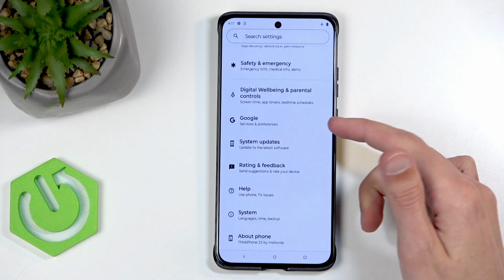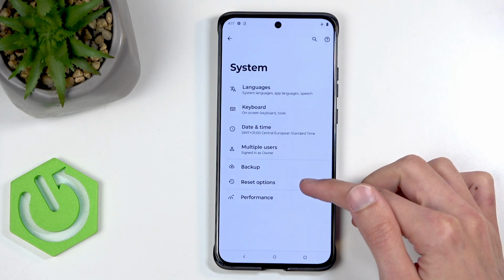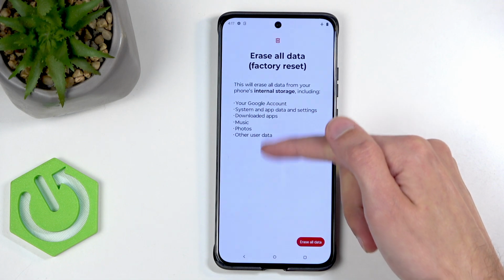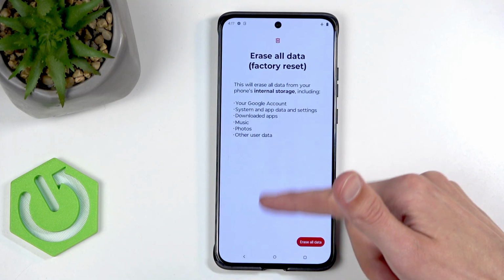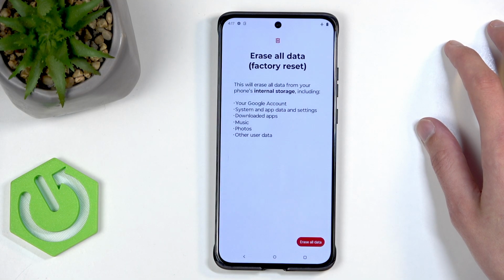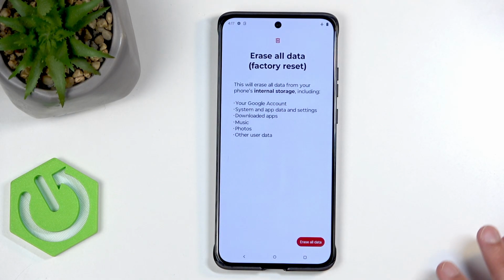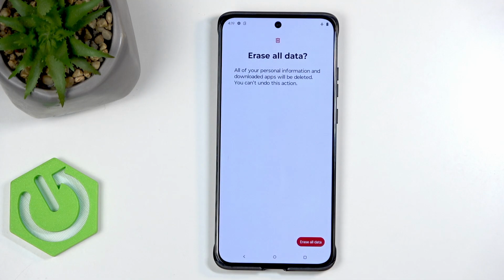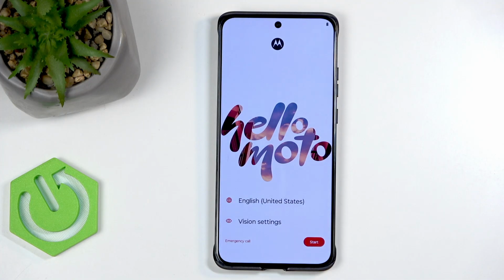MOTOROLA ThinkPhone 25 – How to Factory Reset and Erase All Data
If you need to restore your MOTOROLA ThinkPhone 25 to its original settings, this video will show you how to perform a full factory reset and erase all data from your device. We’ll walk you through the steps to access the reset options in the settings menu, explain what data will be removed, and offer important tips on backing up your files before starting the process. Whether you’re troubleshooting issues, preparing your phone for a new owner, or just want a fresh start, this guide will help you safely reset your MOTOROLA ThinkPhone 25. Learn how to back up your photos, music, and apps, and understand the differences between local and cloud backups. After the reset, you’ll see the Android setup screen and can set up your device as new.

How to factory reset MOTOROLA ThinkPhone 25?
How to erase all data on MOTOROLA ThinkPhone 25?
Where are the reset options in MOTOROLA ThinkPhone 25 settings?

0:00 Introduction and what is a factory reset
0:22 Open settings and find reset options
0:46 What data will be erased
1:03 How to back up your data
1:57 Starting the factory reset process
2:07 Confirming and waiting for reset
3:12 Android setup screen after reset
5:00 Final steps and setup